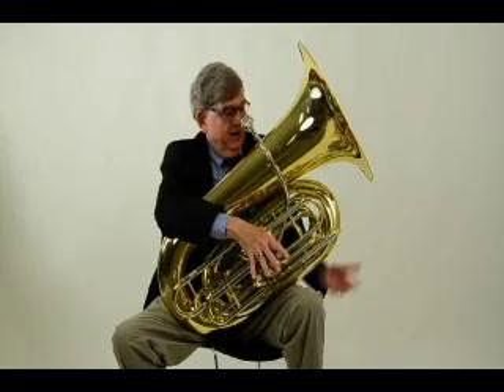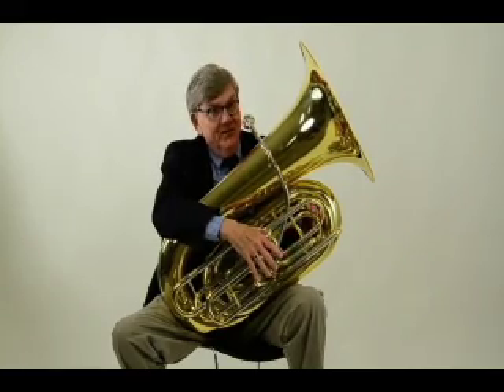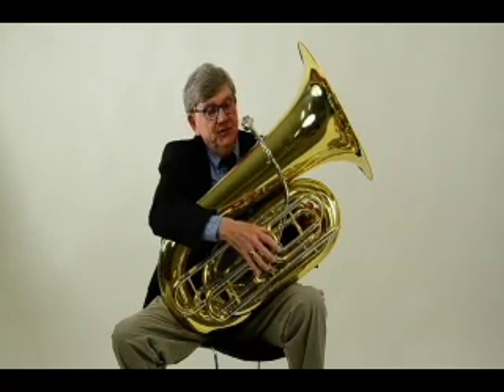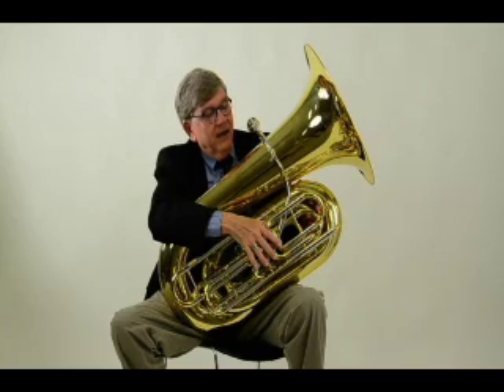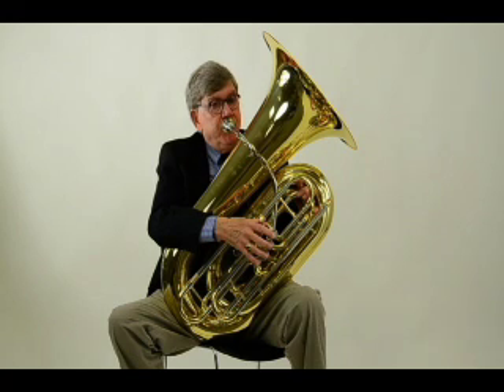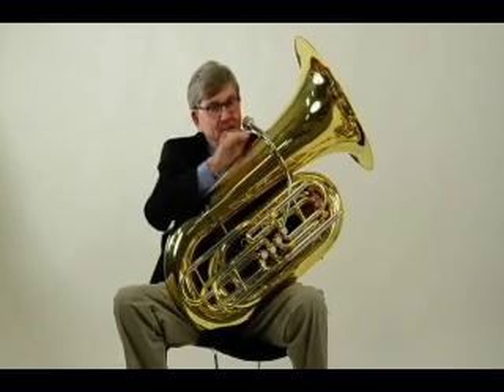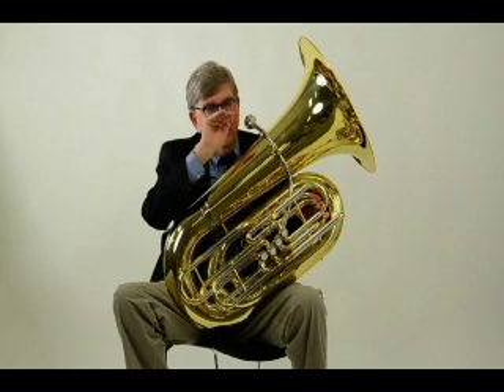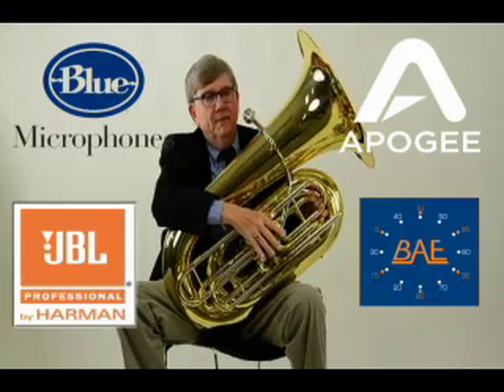Dr. Steve Call - Intonation of the EBB534